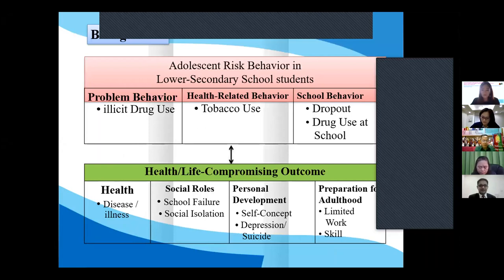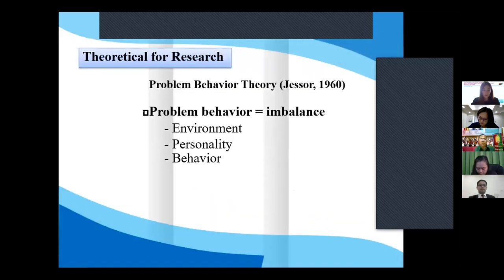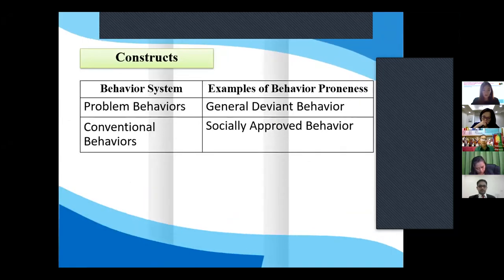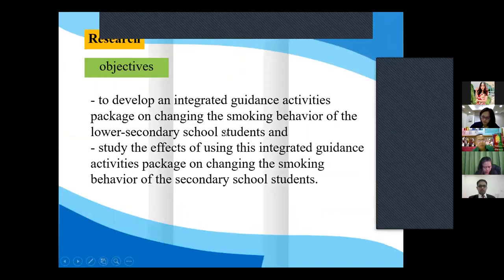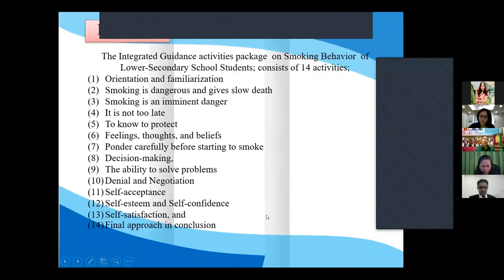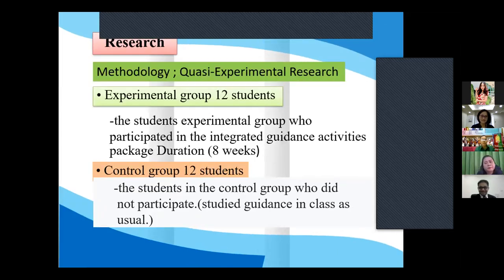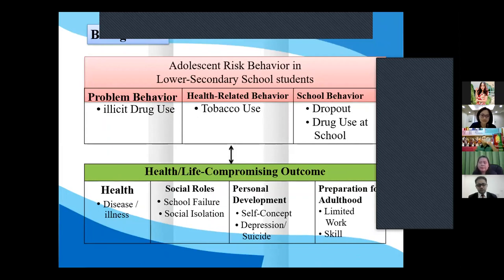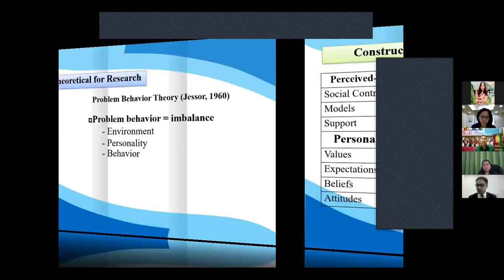IN21-091 Somsak Somsanoh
Development of The Integrated Guidance Activities Package on Smoking Behavior Changes of Lower-Secondary School Students